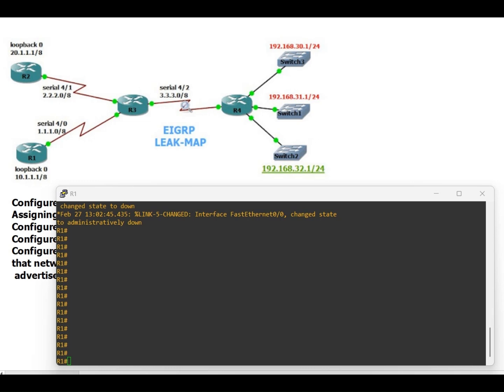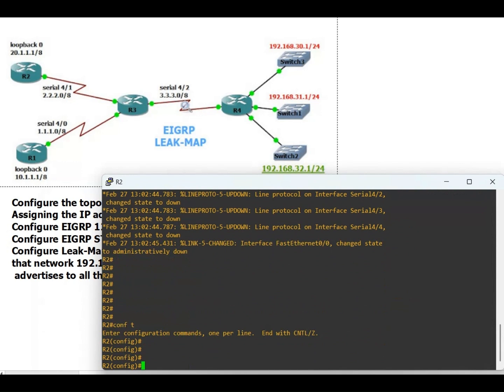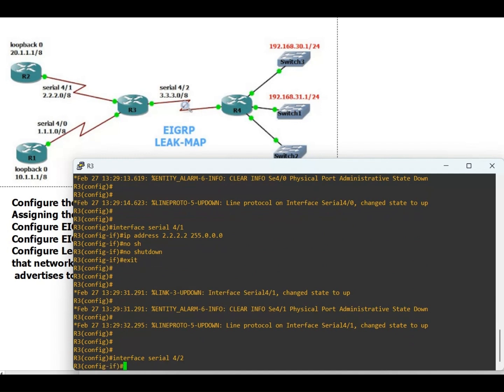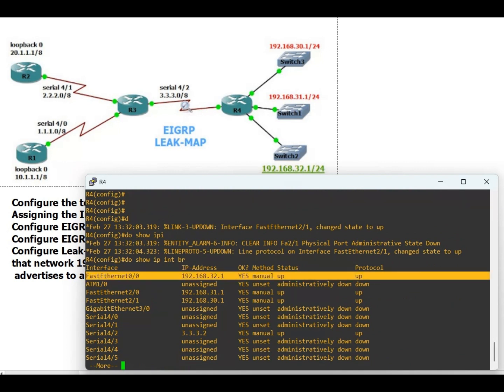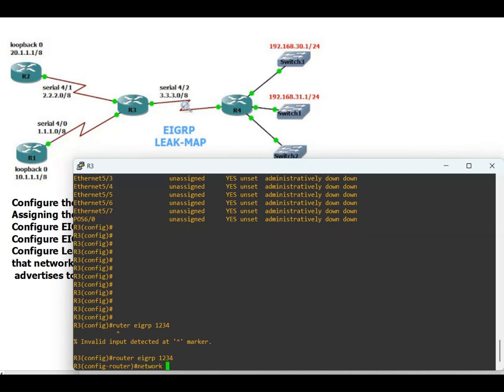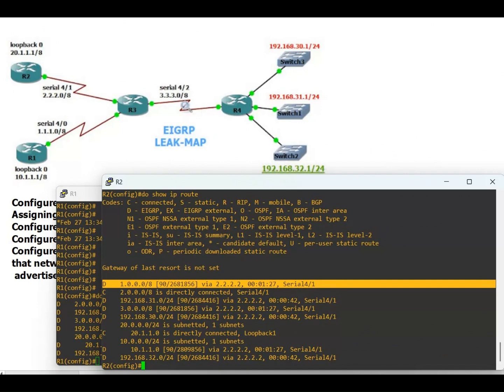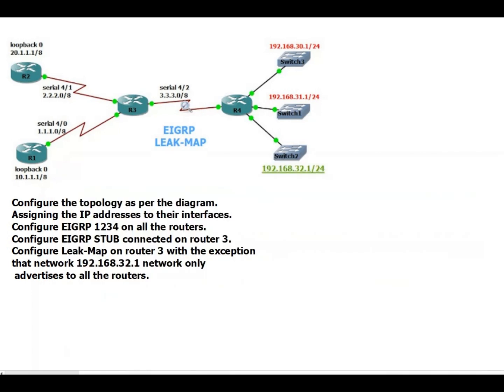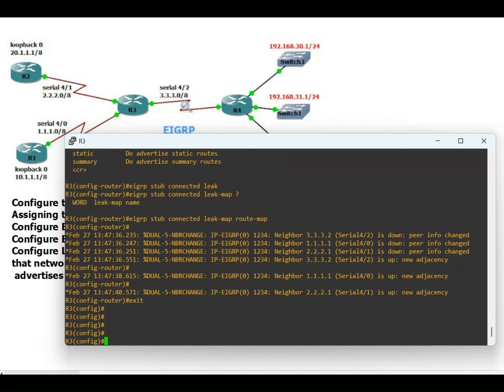What is Route Leaking? How to configure Leak-Map?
The leak-map name keyword configures the stub router to advertise selected EIGRP-learned routes which are not ordinarily advertised. The name refers to a route map that matches one or more ACLs or prefix lists and permits the matched subnets or addresses to be leaked.

The EIGRP Stub feature is very useful when we want to prevent unnecessary EIGRP queries and want to filter a few routes that we advertise but when we want to configure our EIGRP router as a stub and still we want to make an exception to some routes (network) to advertise this is possible with the help of Leak-map.

In summary route-

Whenever we configure our EIGRP summary route, all the networks within the range of our summary are no longer advertised on interfacing the only this is left is a summary route, but we want to advertise some networks separately next to our summary route this can also be done with summary leak-map. Let's see how to configure the leak map.

1. Complete CCNA CCNP and CCIE

2. CCIE LABs

3. MPLS full course

4. DMVPN

5. QoS

6. IPSec